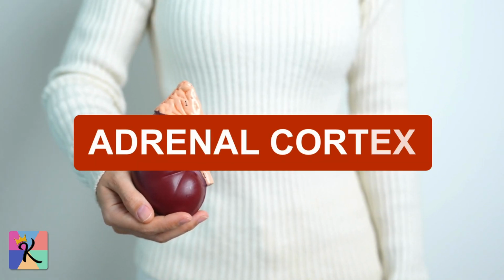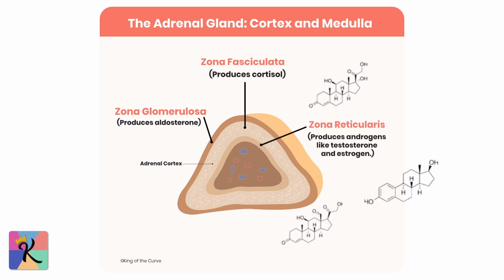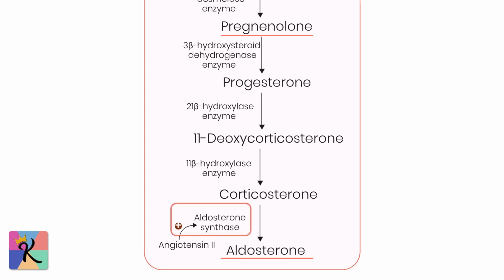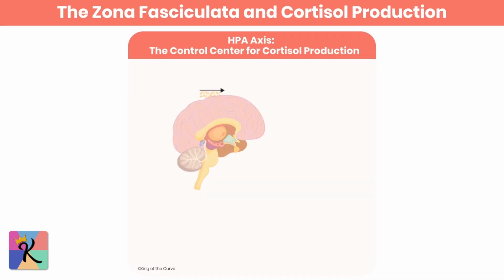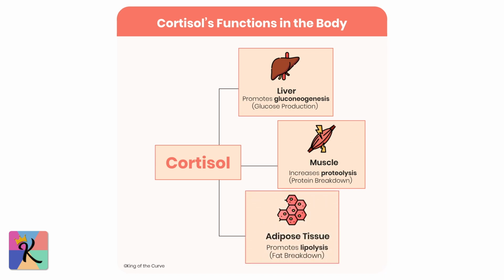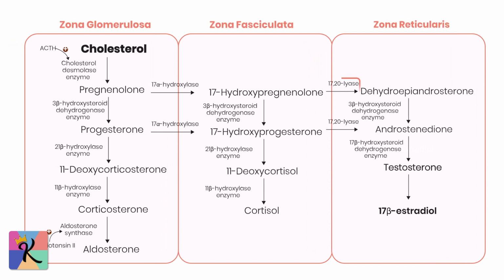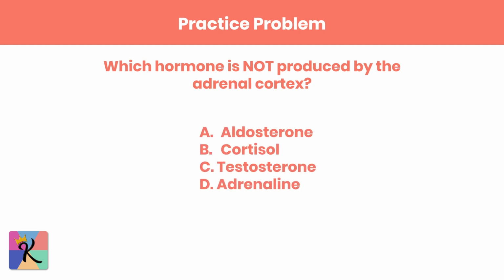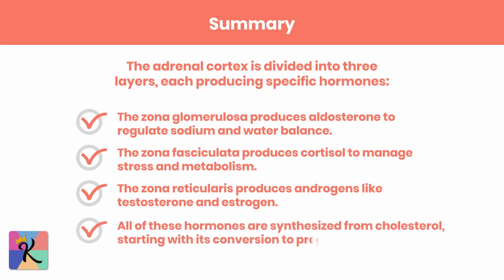The Adrenal Cortex and Its Hormones